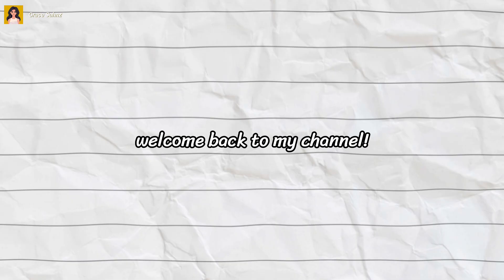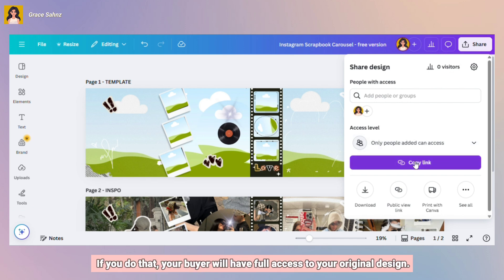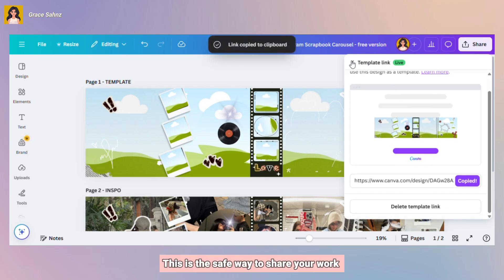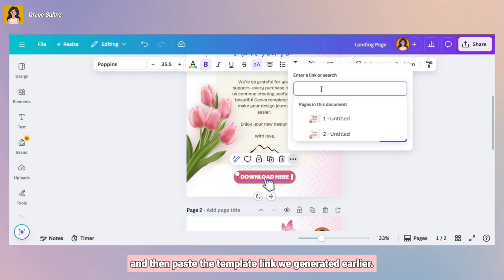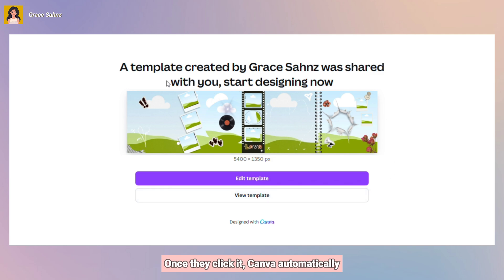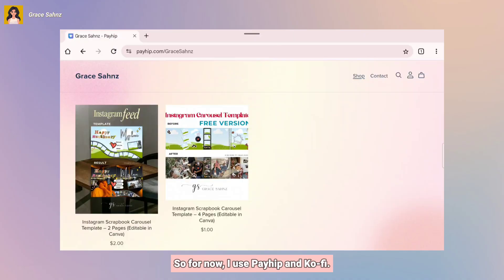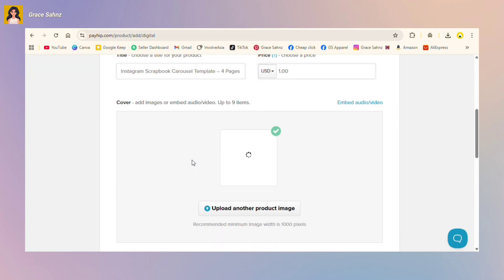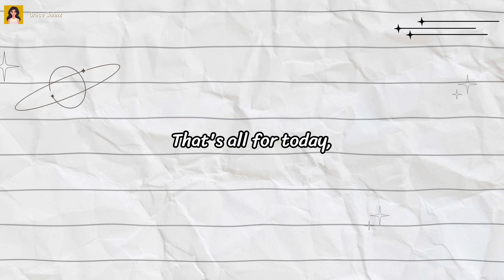How to Create Template Link + Sell Canva Templates l Make Passive Income Online 2025 (Beginners)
Want to learn how to sell Canva templates and start making passive income online?

This is perfect for beginners who want to start a digital products business in 2025 with little to no investment. I’ll guide you on how to:
✅ Create Canva template links safely
✅ Design a PDF landing page for your buyers
✅ Set up your shop for free (no listing fees)
✅ Protect your original designs while selling online

By the end of this tutorial, you’ll know how to sell Canva templates online and start earning from your creativity. 🎨✨

💖 Every purchase and donation helps support my school expenses and allows me to keep creating more tutorials for you!

- Intro
- Prepare your template
- Generate Canva template link
- Create landing page PDF
- Outro

Instagram, TikTok, Facebook and Gmail: Grace Sahnz